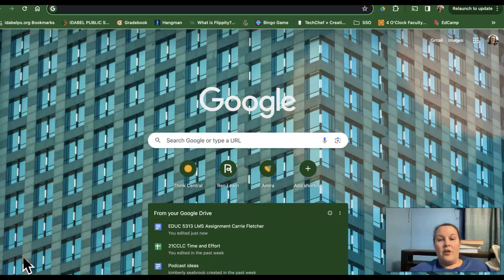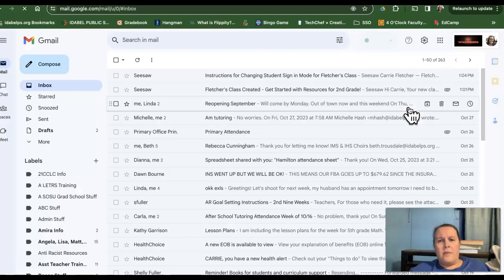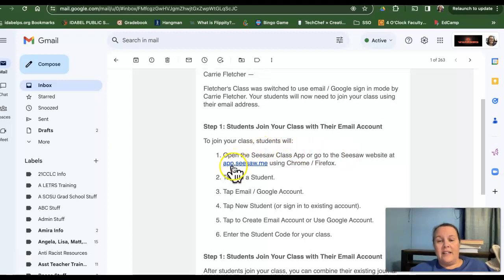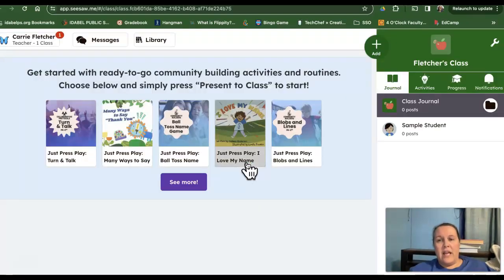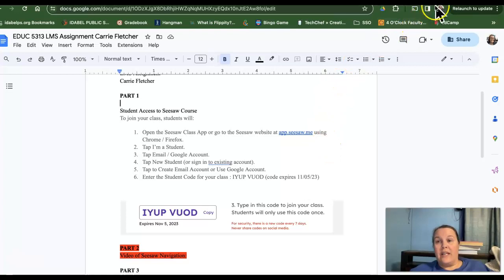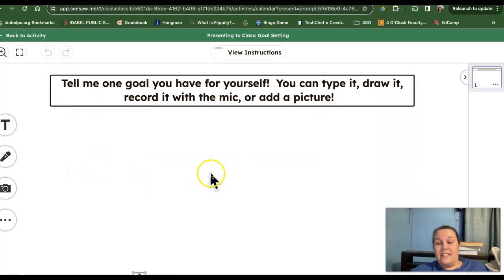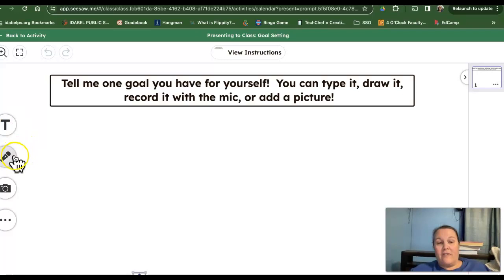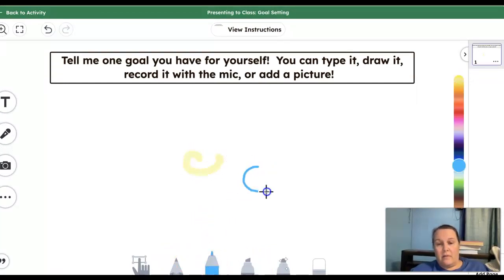EDUC 5313 Seesaw sign in tutorial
Helping students log into Seesaw LMS